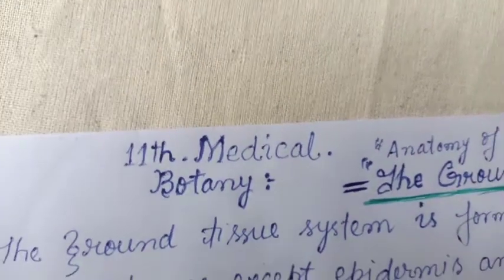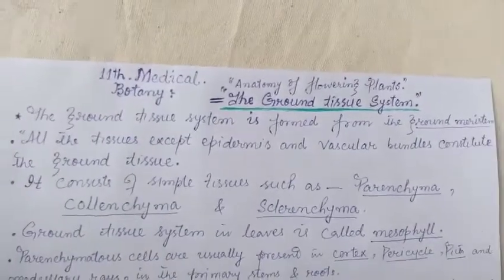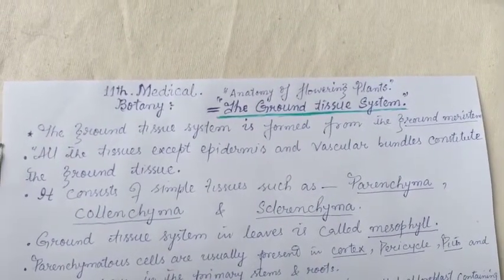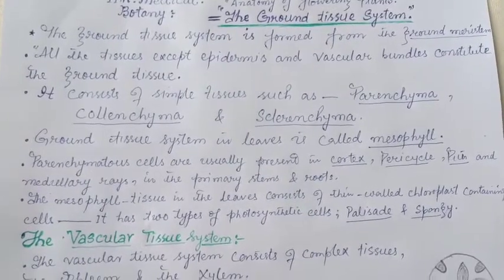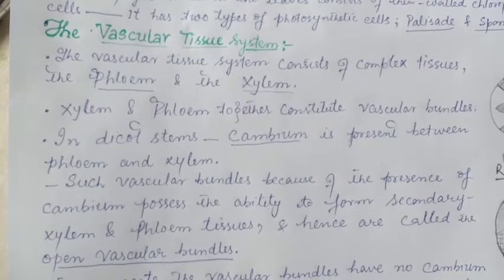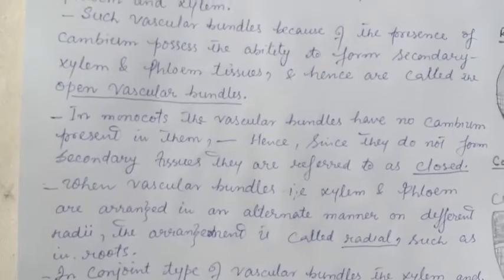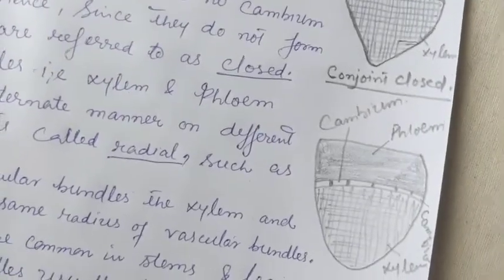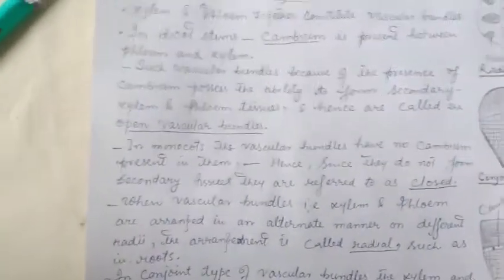"The Ground and Vascular tissue system"